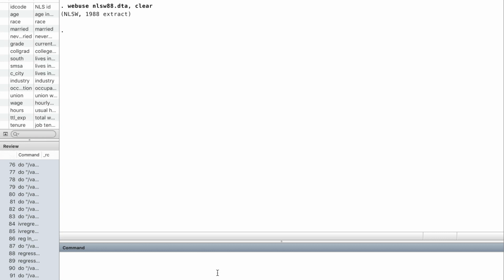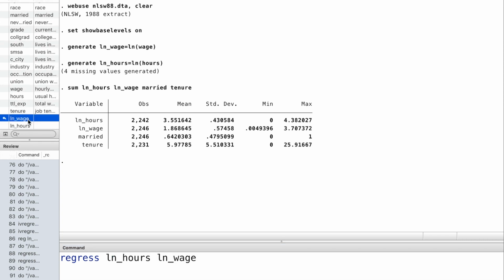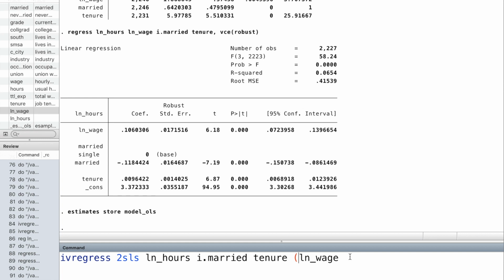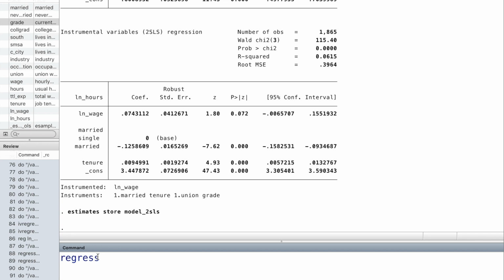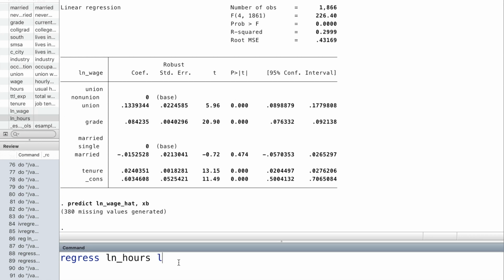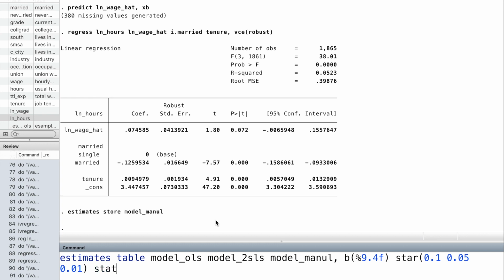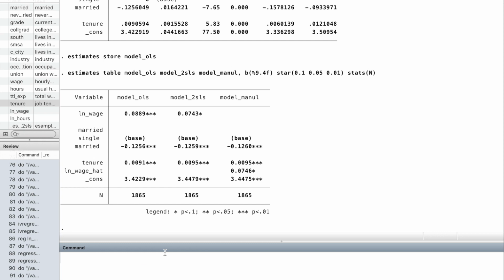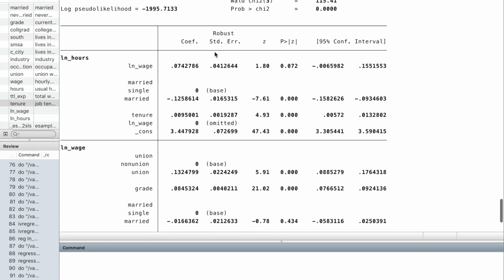Stata basics 4: IV regression (English version)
We run instrumental variables regression models using ivregress and eregress. We do the 2SLS manually and compare the results with OLS.

webuse nlsw88.dta, clear

generate ln_wage=ln(wage)

generate ln_hours=ln(hours)

** OLS **
regress ln_hours ln_wage i.married tenure, vce(robust)

estimates store model_ols

** IV_2sls **
ivregress 2sls ln_hours i.married tenure (ln_wage=i.union grade), vce(robust)

ivregress 2sls ln_hours i.married tenure (ln_wage=i.union grade), vce(robust) first

estimates store model_2sls

** The first stage regression **
regress ln_wage i.union grade i.married tenure, vce(robust)

predict ln_wage_hat, xb

** The second stage regression **
regress ln_hours ln_wage_hat i.married tenure, vce(robust)

estimates store model_manual

** Estimation comparison **
estimates table model_ols model_2sls model_manual,  b(%9.4f) star(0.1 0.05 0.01) stats(N)

** Make the sample size of each specification the same **
regress ln_hours ln_wage i.married tenure if e(sample), vce(robust)

estimates store model_ols

** Extended linear regression **
eregress ln_hours ln_wage i.married tenure, endogenous(ln_wage=i.union grade i.married tenure) vce(robust)